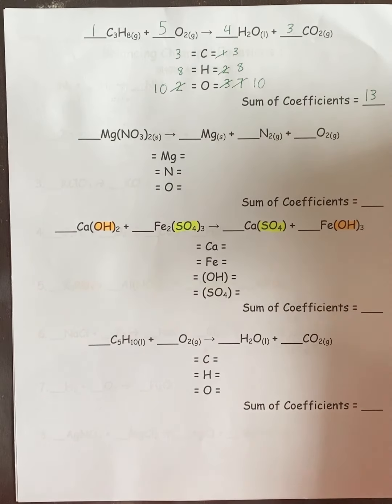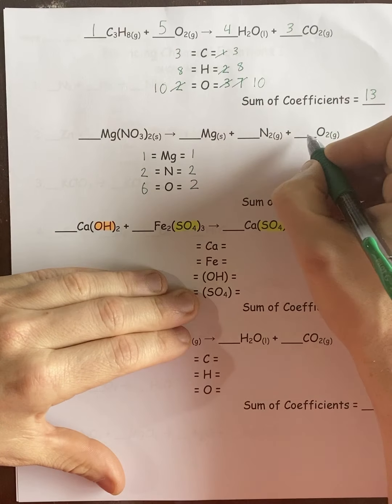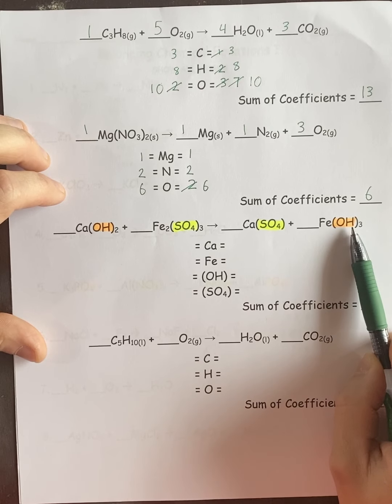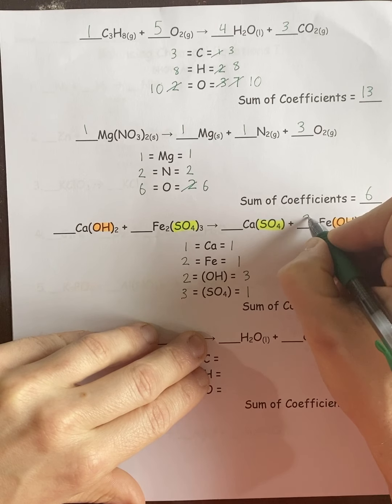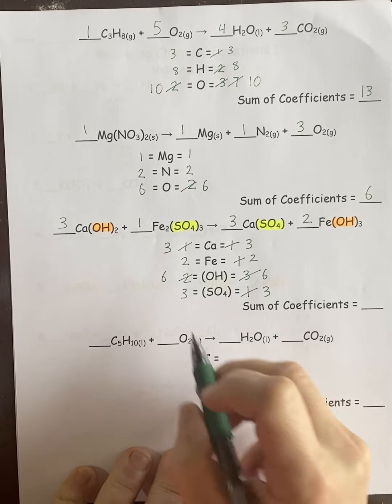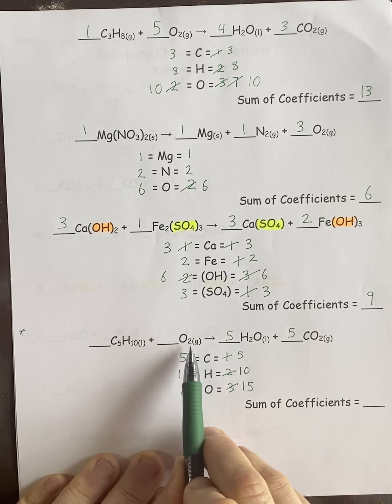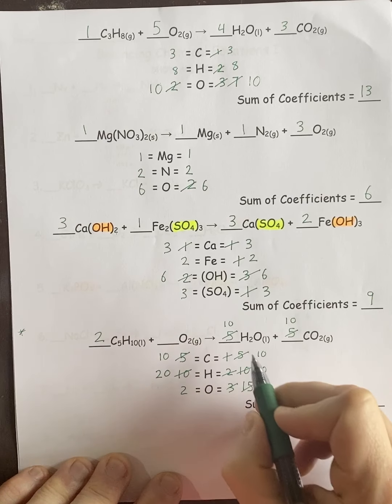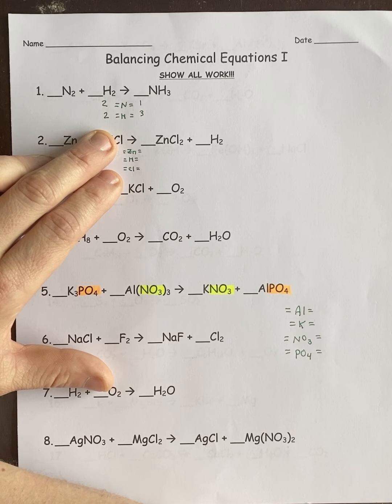Notes: Balancing chemical Equations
Learn how to balance chemical equations